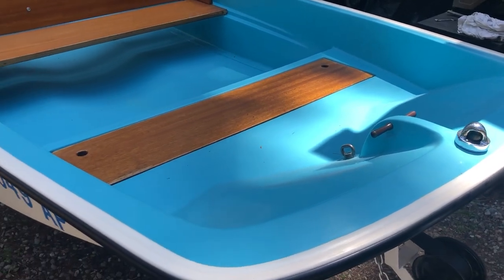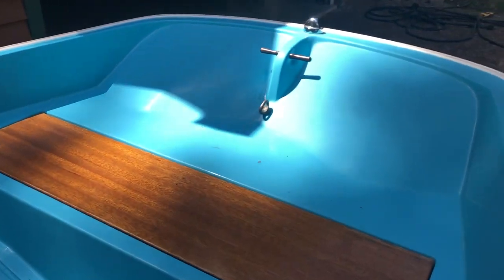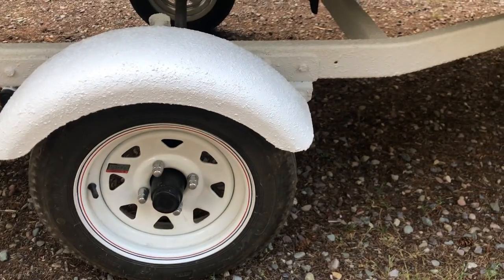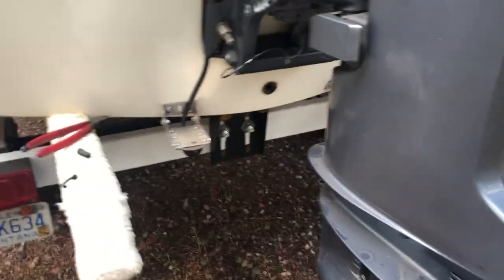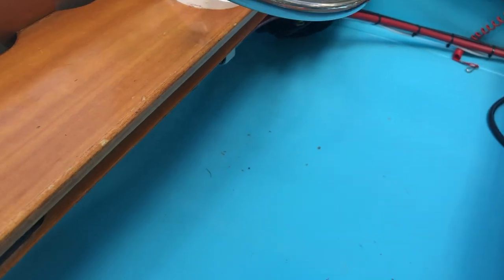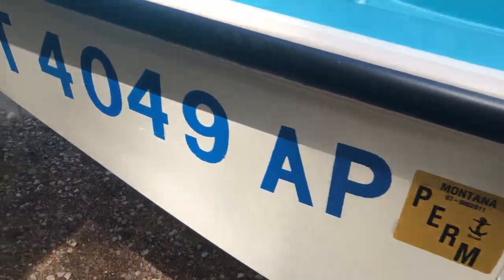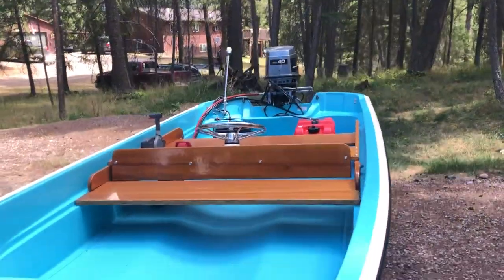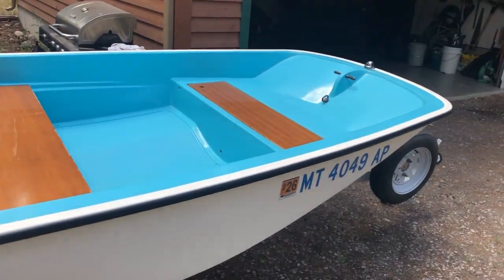1971 Boston Whaler Sport - Sourpuss 13 Boat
Walk around of an Original 1971 Boston Whaler 13 runabout, center console Sort - Sourpuss boat.